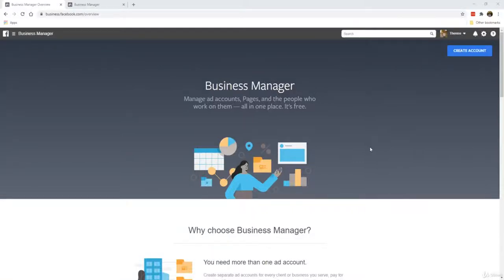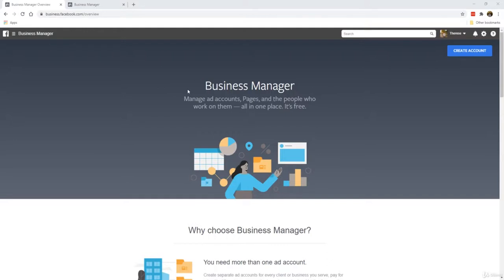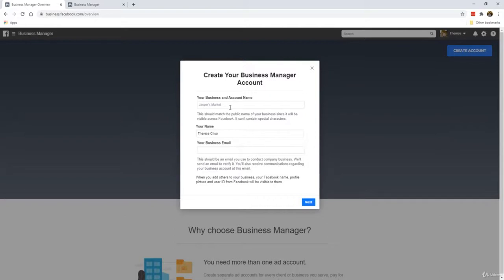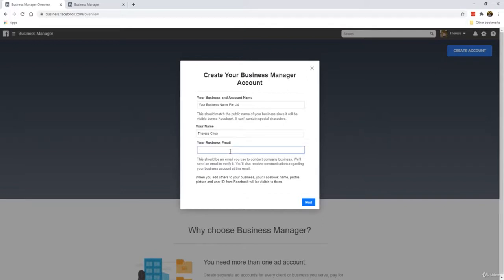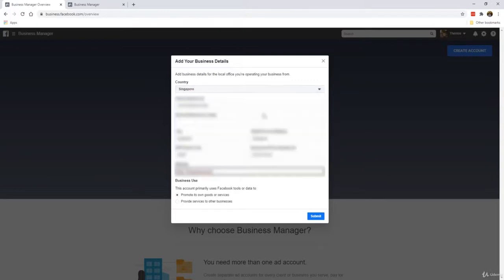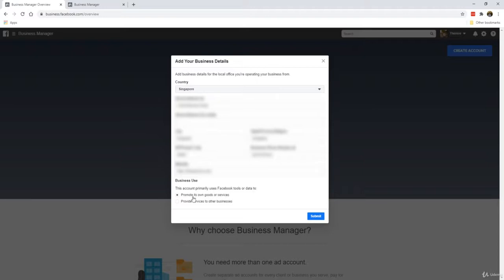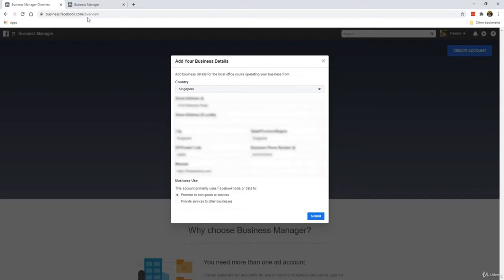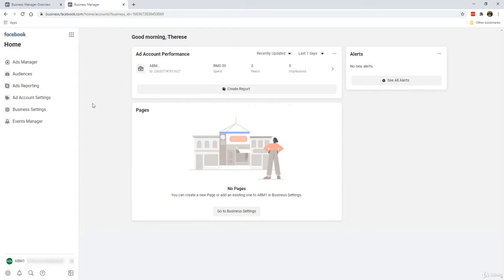1 How To Create A FaceBook Business Account